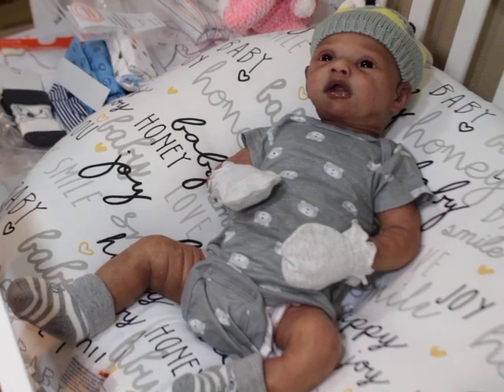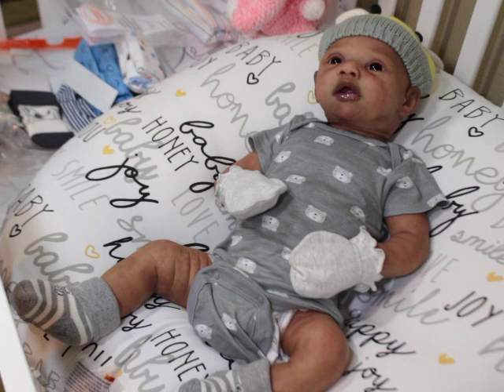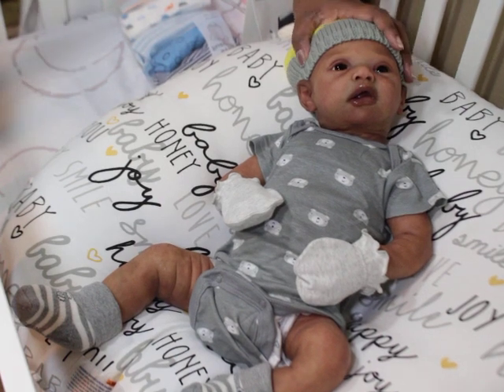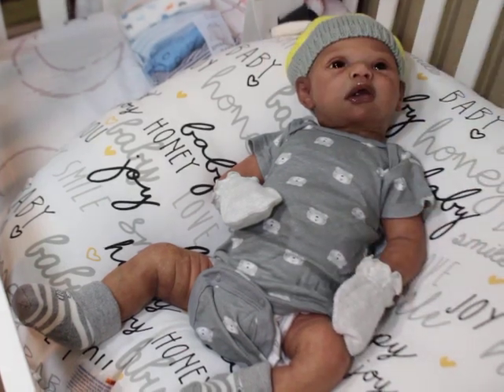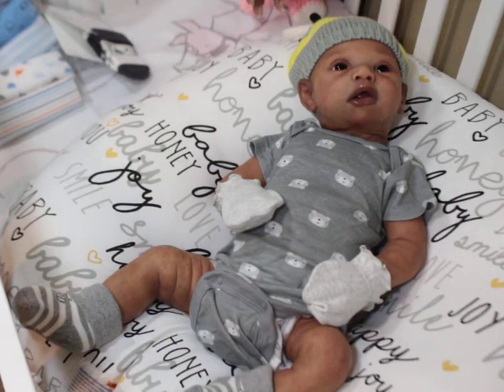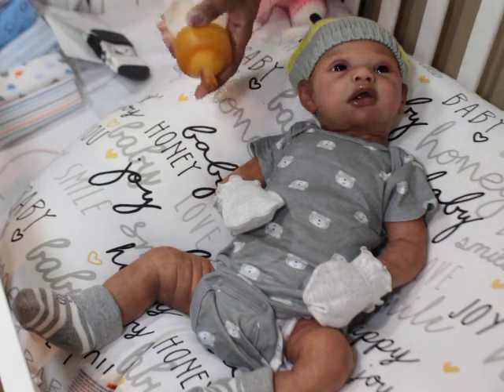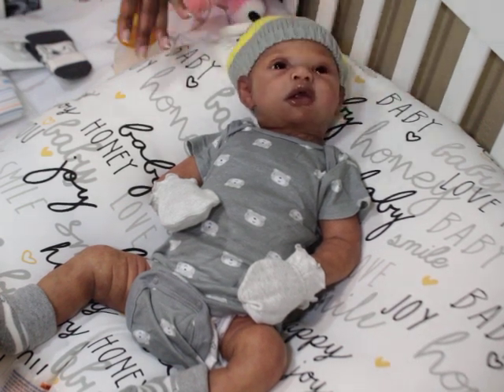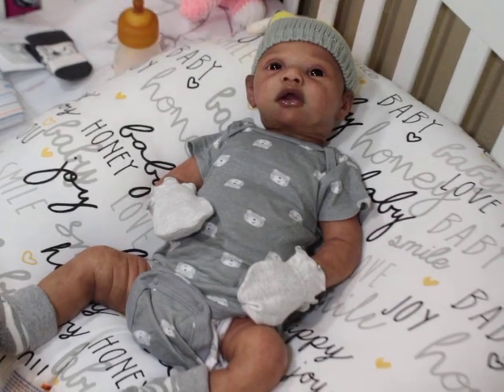How to Care for Silicone babies?! Just chatting